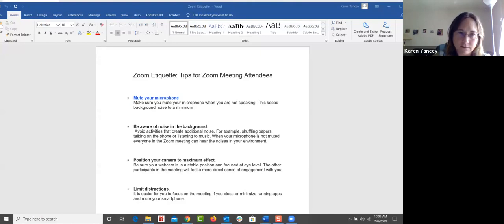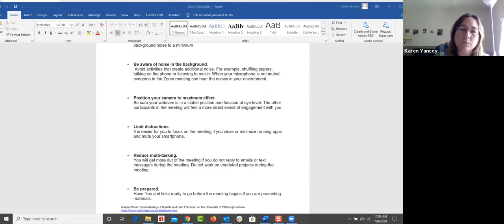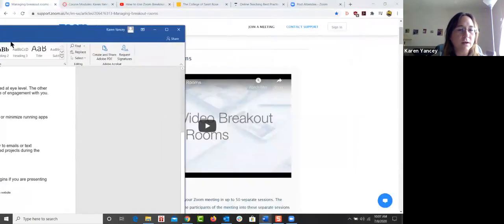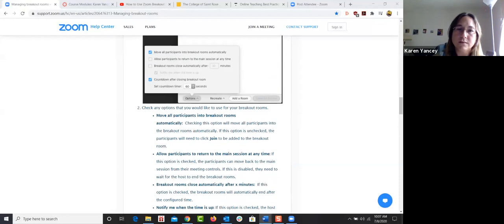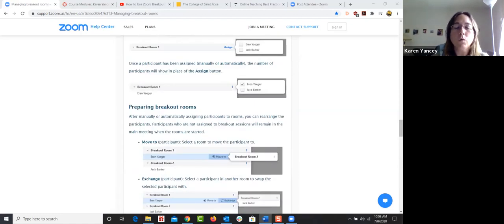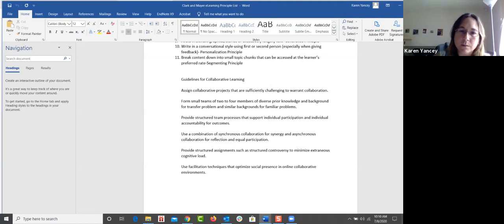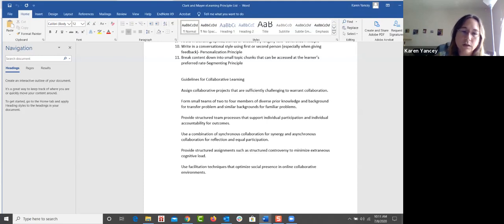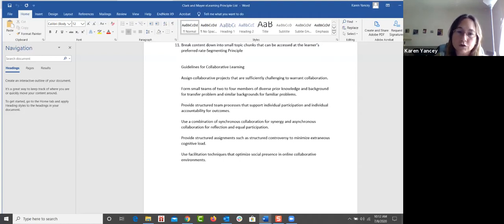Synchronous Online Teaching Tips